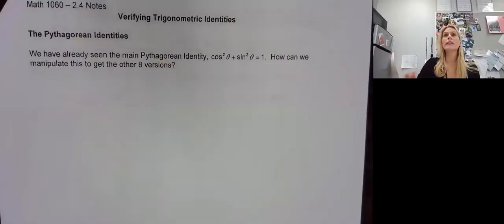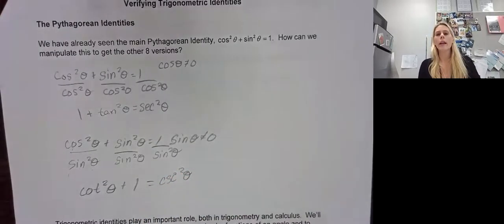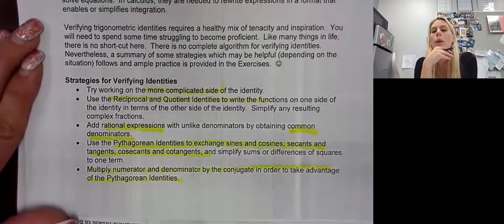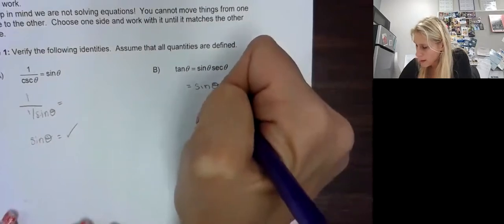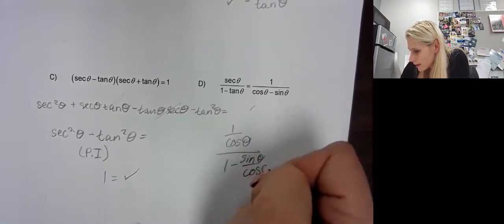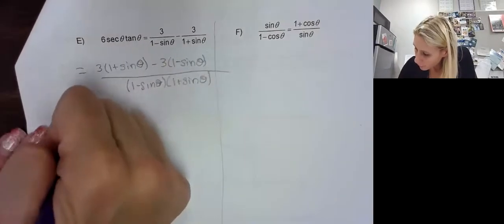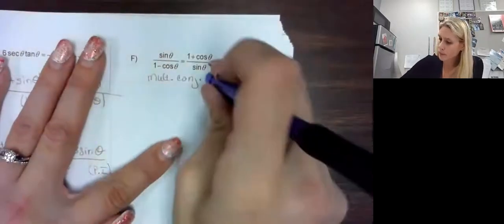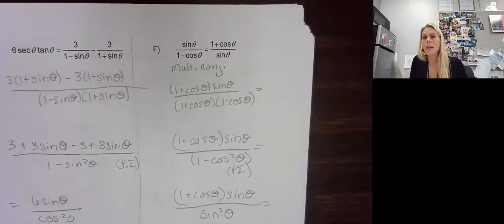1060 Lesson 5